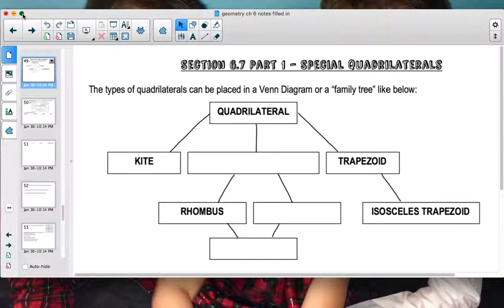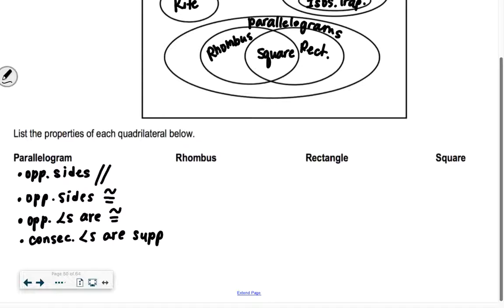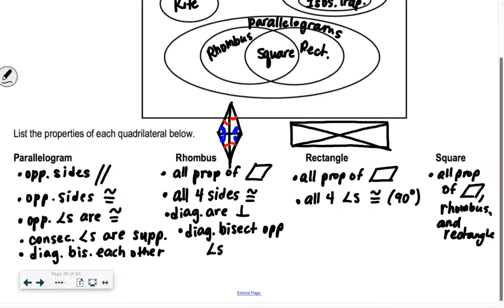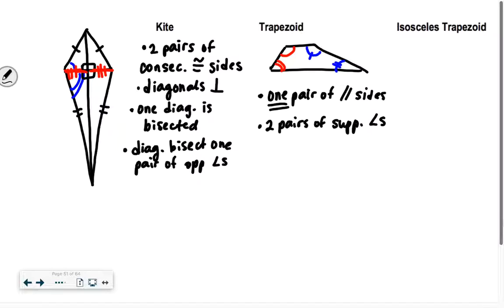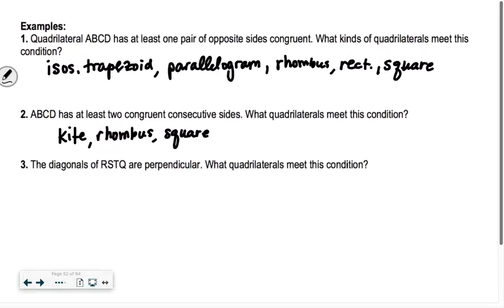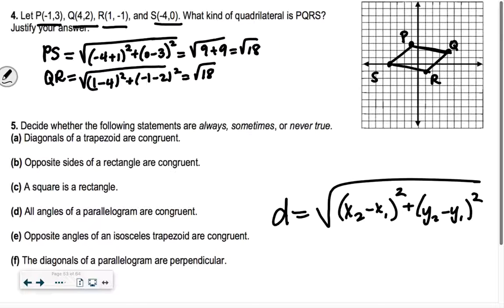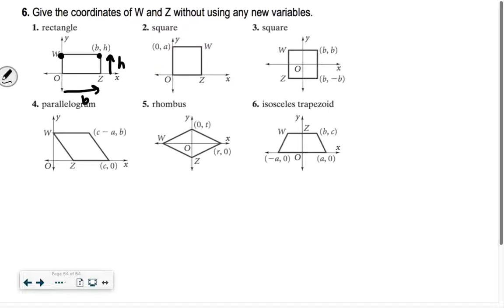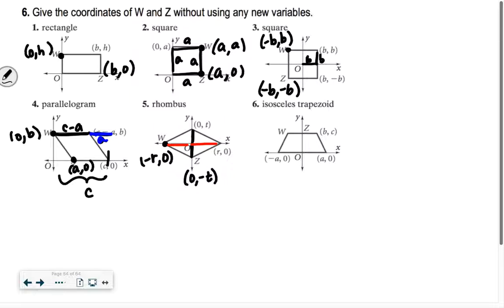Section 6.7 Part 1 Geometry: Special Quadrilaterals